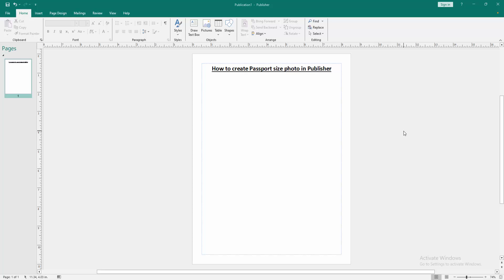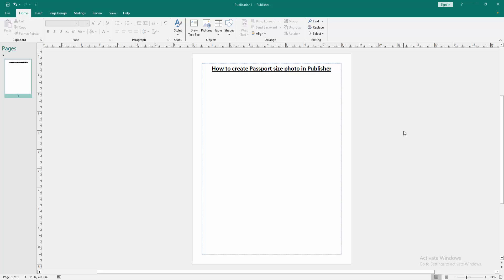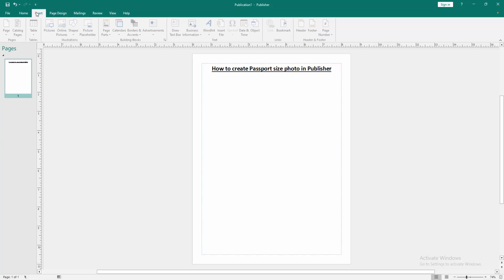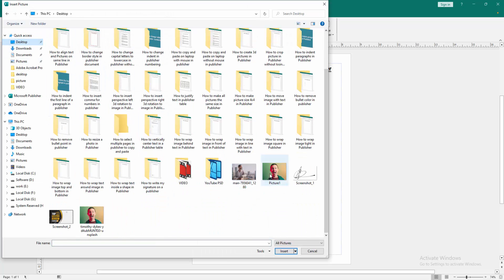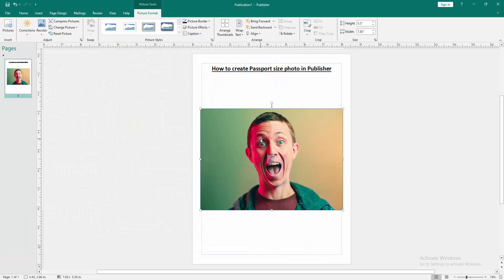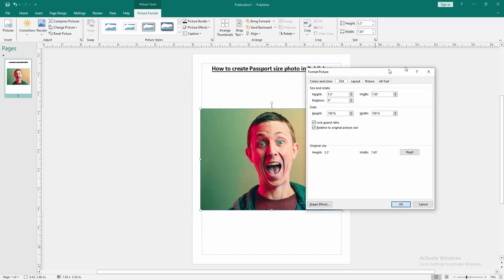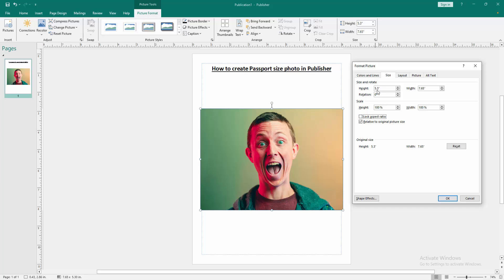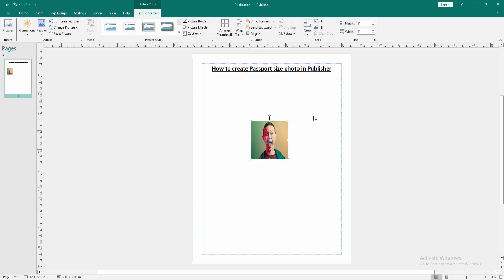How to create passport size photo in Publisher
Assalamu Walaikum,
In this video I will show you, How to create passport size photo in Publisher.  Let's get started.